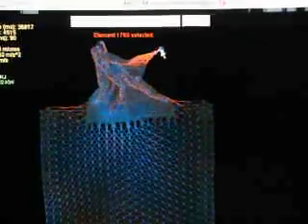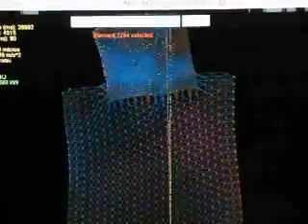Springthing tutorial 1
Going through the basics of springthing.